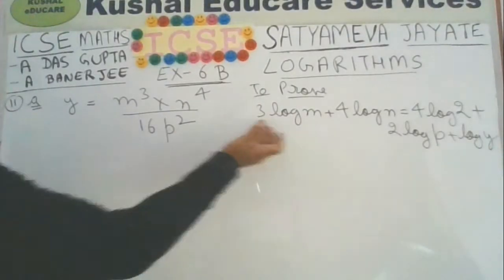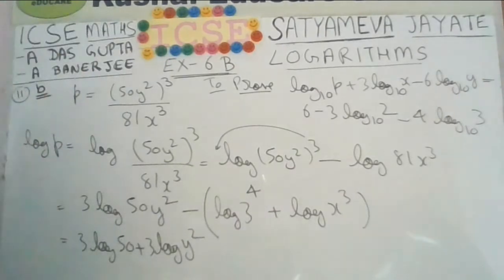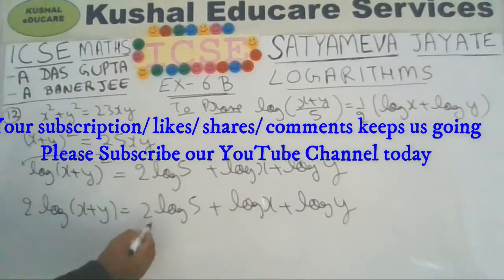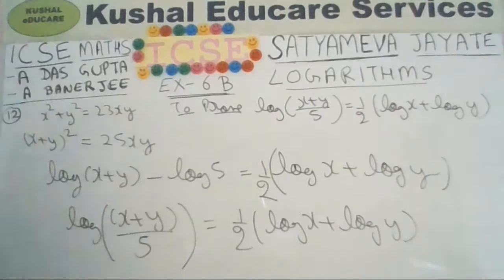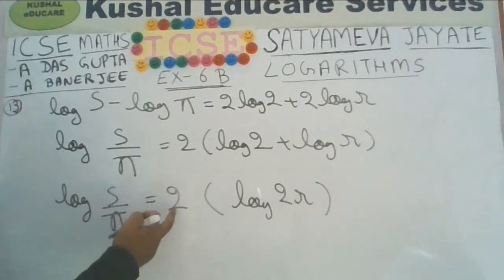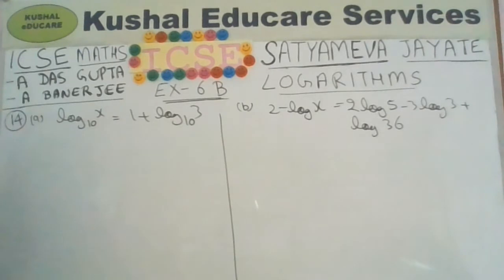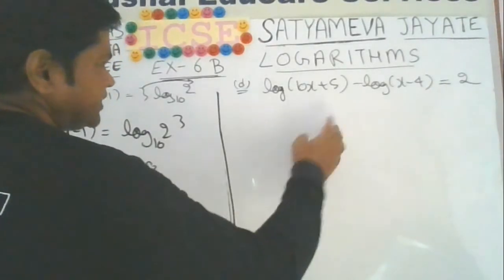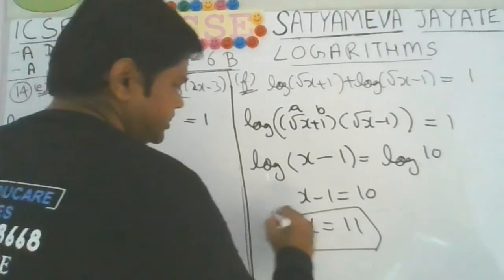ICSE Class 9 Mathematics | A Das Gupta and A Banerjee | Bharati Bhawan | Logarithms Ex6(B) Q11-15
This video provides solution to the problems (Q11-15) given in Ex 6B, Chapter 6, Logarithms ICSE Board textbook, by A Das Gupta and A Banerjee, Bharati Bhawan Publishers, for class 9. For some reasons Logarithms are NOT included in CBSE syllabus. But students need to use basics of Logarithms and Log function in higher classes. Hence this video is important not only for ICSE but also for CBSE board students. The problems have been solved on white board in an easy and step-wise manner, keeping in mind the requirements of a beginner student. The solutions are provided (free) by KushalEducareServices for the benefit of students who are unable to join our classroom programme. Please subscribe this channel and press bell notification so that you can be notified as soon as a video is uploaded else you will have to do a SEARCH using Key words which makes the process of discovering a video lot more difficult and you may risk out losing some important lecture.

Time Stamp
Q11 00:07
Q12 09:32
Q13 18:08
Q14 26:03
Q15 34:40

OFFERINGS
1. FREE video solutions-You Tube channel.
2. Home tuitions in IIT Foundation Maths for students of classes VI-IX in Lucknow city only.
3. Class Room batches (IIT Foundation Maths) (Lucknow city only) of 15-20 students each (new batches start in April) for students of classes IX and X. For admission in class Room batch the student must score a minimum of 60 per cent marks in the admission test. The admission test comprises of traditional subjective questions on Maths and Reasoning expected of a  class VIII or IX pass student.
4. No direct admission in class 11 or 12. Class 11 admission is by promotion of our class 10 students. Class 12 admission is by promotion of our class 11 students.

IMPORTANT NOTE
 1. Admission form must be accompanied with latest colour passport size photograph of the student and a copy of grade/ marksheet of previous exam passed.
 2. No Cash Transactions. All fee should be deposited through Bank Demand Draft or Cheque only against proper receipt.
 3. For Online/ Offline home tuition fee can be deposited in monthly mode. For class room batches fee must be paid in yearly mode.
 4. For fee payment part-payment or payment in instalment is not allowed. Fee is non-adjustable, non-refundable and non-transferable.